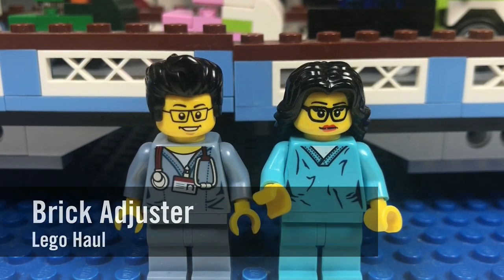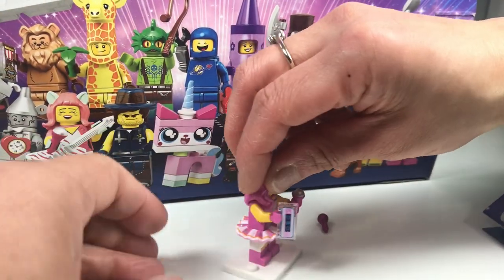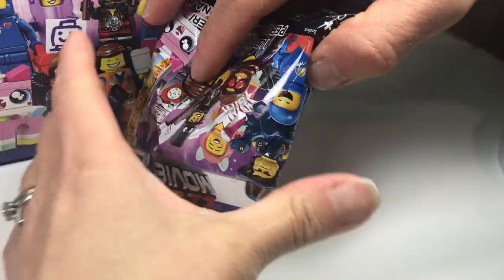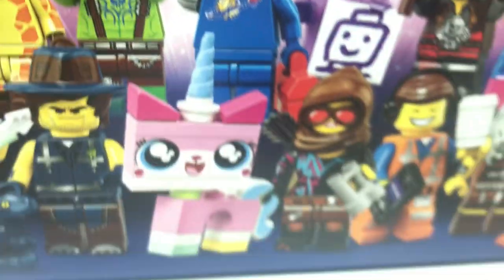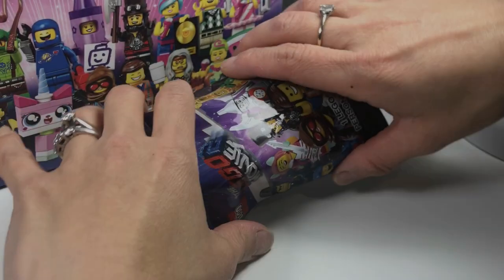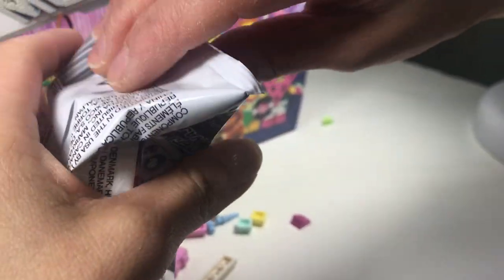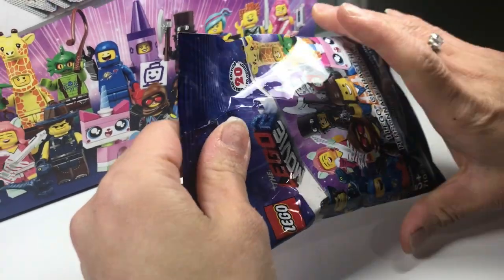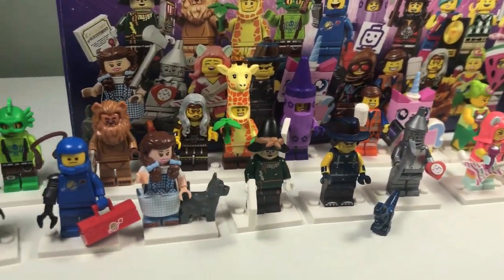Lego Haul #198 - Opening The Lego Movie 2 - Collectible Minifigures - COMPLETE SET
Brick Adjuster and Brick Zapper open up all 20 Lego Movie 2 - Collectible Minifigures